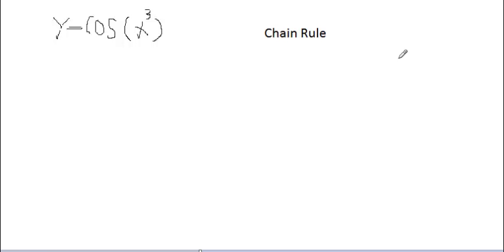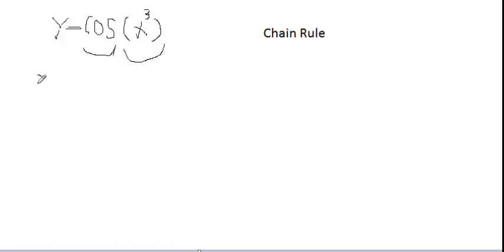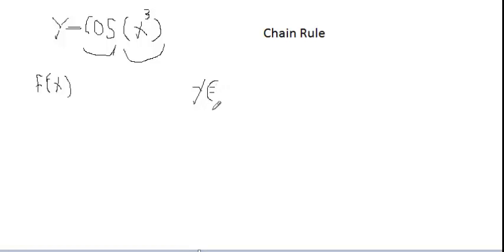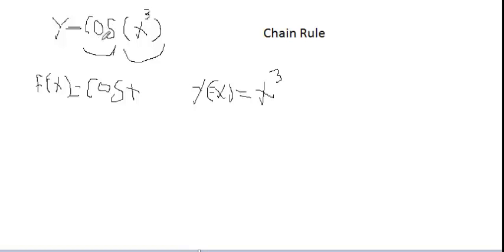chain rule calculculs 1 :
break down the chain rule ( calculculs 1 )